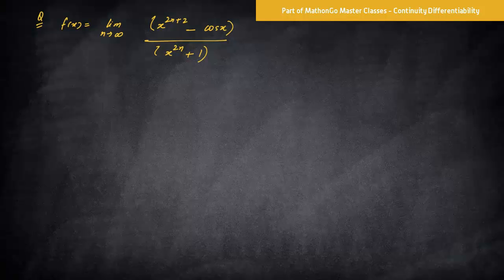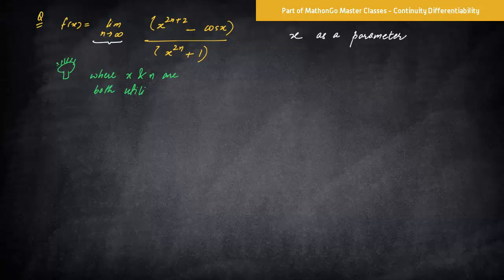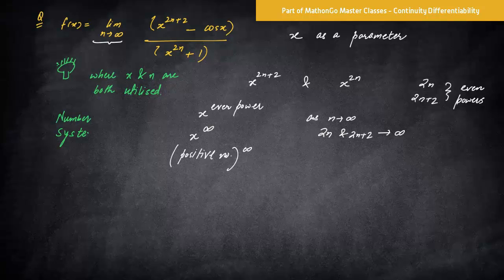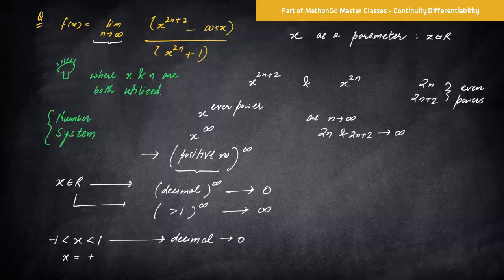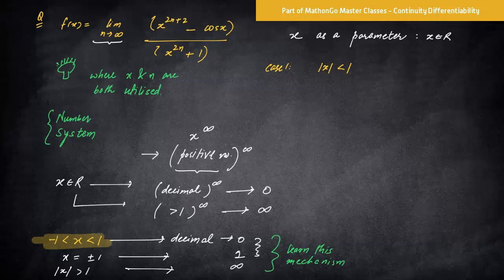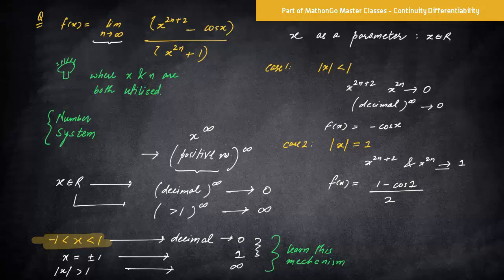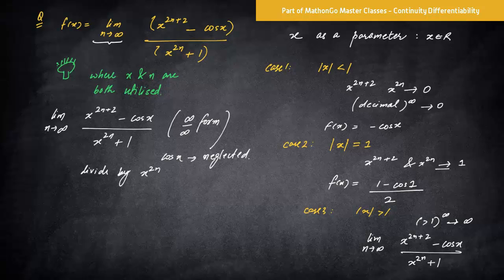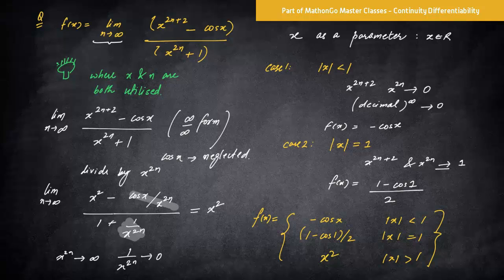Continuity Differentiability | Limit based on a Parameter | Part of Mathongo Master Class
The video will give you an insight into what you are going to get in the Continuity Differentiability Master Course of MathonGo.